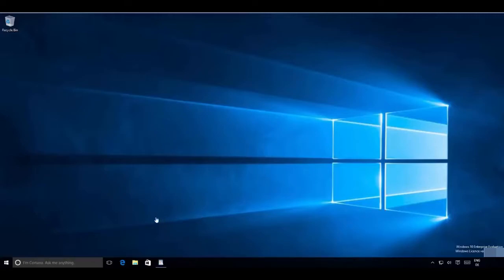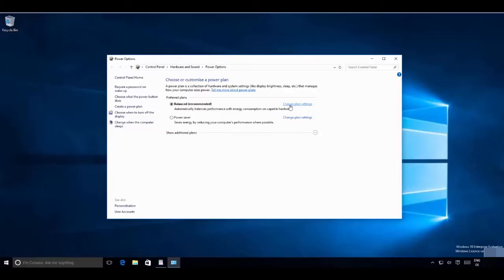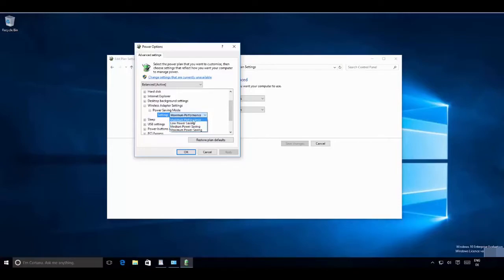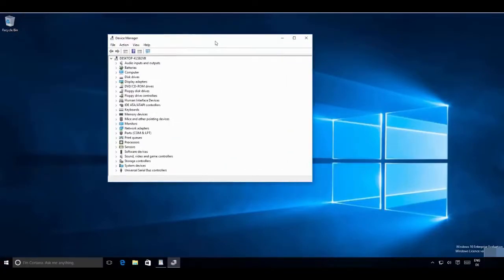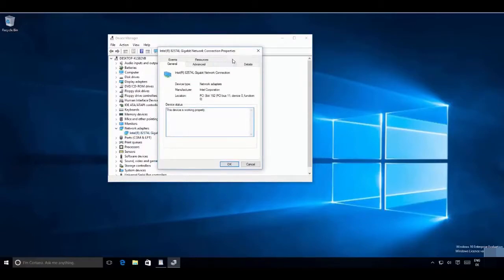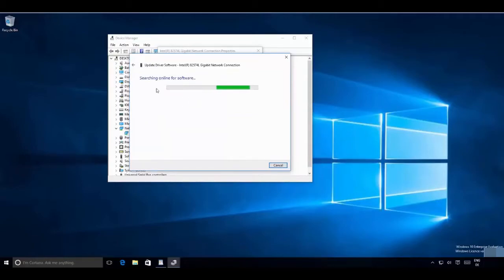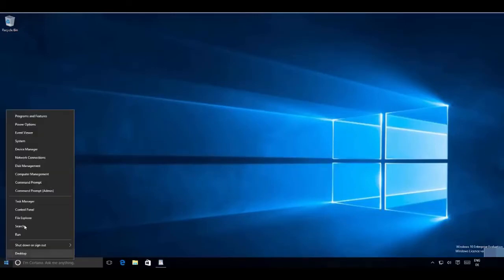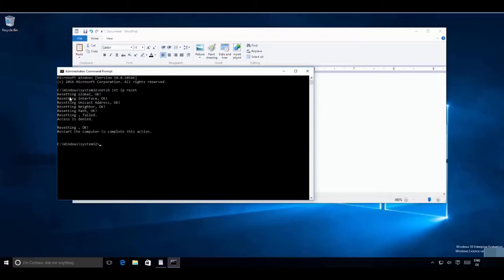Win10 Wifi Limited Access समस्या को कैसे हल करें. How to Solve Win10 Wifi Limited Access problem.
Detox Phoenix

limited access wifi windows 10.